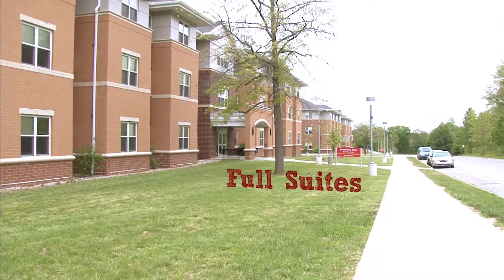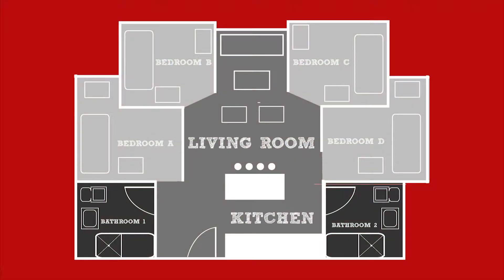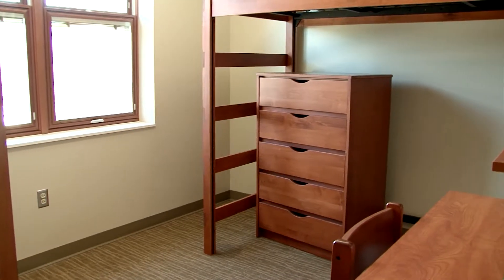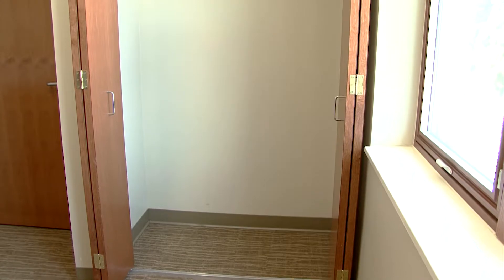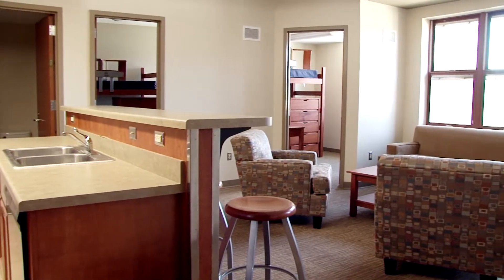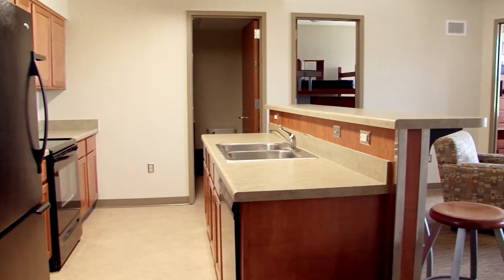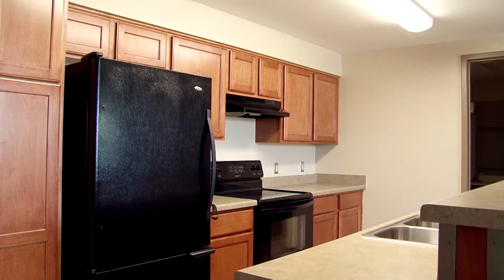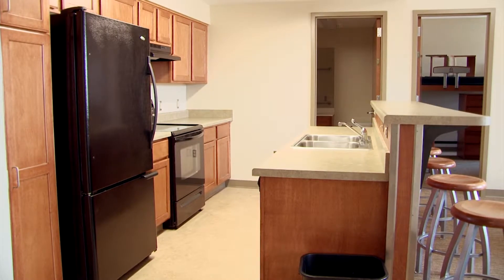East Campus Suites